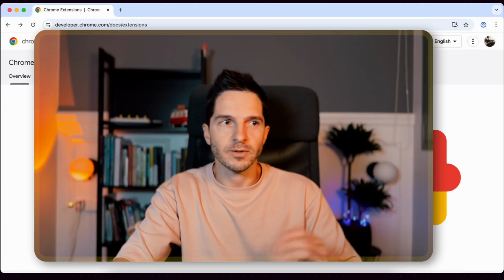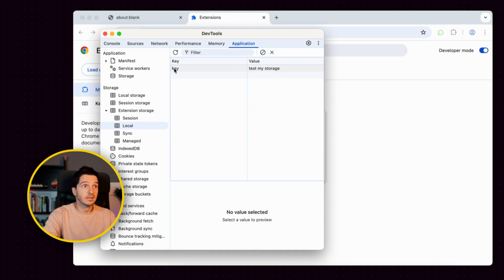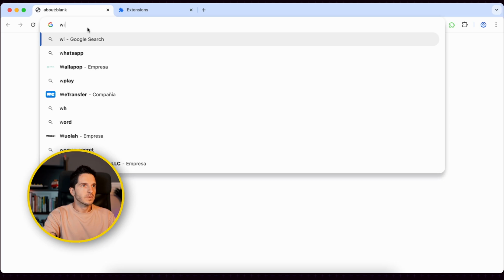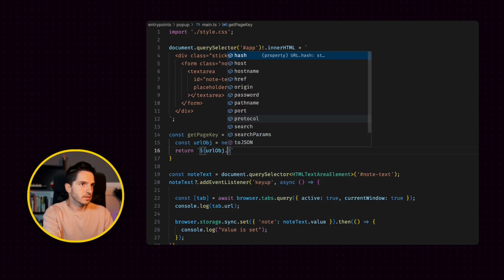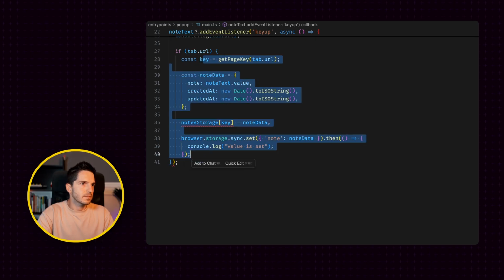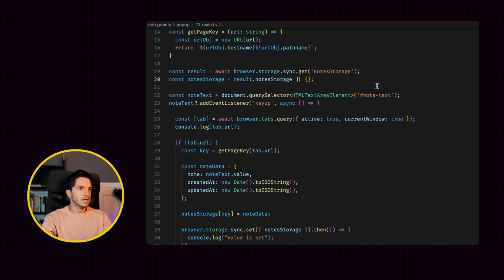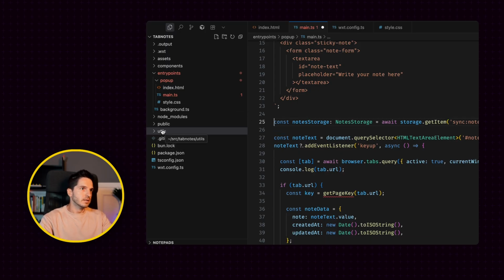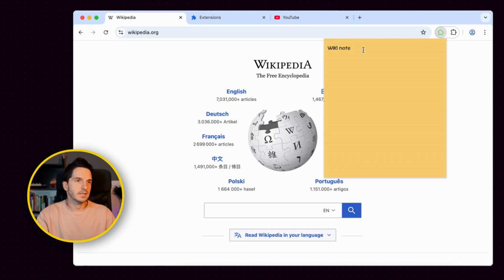Lesson 6: Chrome Extension Course - Chrome Storage API Deep Dive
Master the Chrome Storage API to save and sync user data in your extension! In this lesson (Lesson 6), we'll implement persistent note storage for Tab Notes using browser.storage.sync. You'll learn the difference between local, sync, and session storage areas, how to use the Tabs API to get the current page URL, and how to store notes per-page using key-value pairs that sync across devices.

🎯 WHAT YOU'LL LEARN IN THIS LESSON:
• Configure storage permissions in WXT's wxt.config.ts file
• Use browser.storage.sync.set() to save extension data persistently
• Understand storage areas: local vs sync vs session vs managed
• Query the active tab with browser.tabs.query() to get current URL
• Store and retrieve notes keyed by page URL for per-page functionality
• Access Chrome DevTools Application tab to inspect extension storage

👨‍💻 PREREQUISITES:
• JavaScript (intermediate level)
• CSS basics
• Complete Lesson 5: Build Your First Popup UI

💬 QUESTIONS?